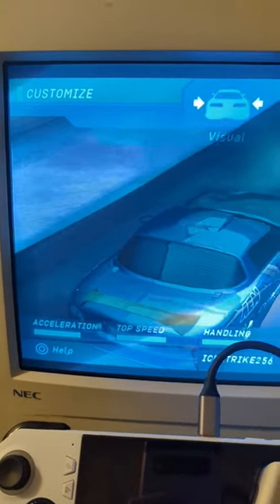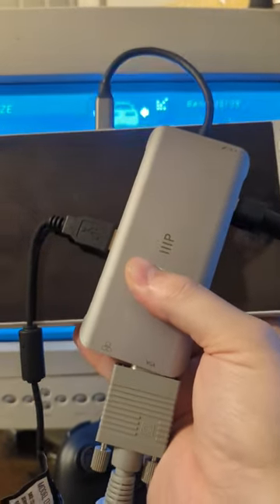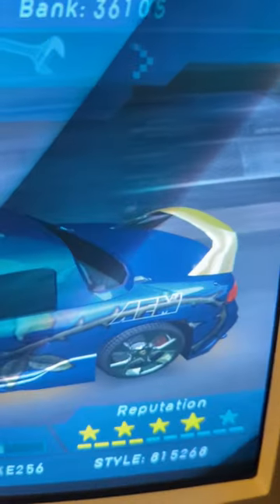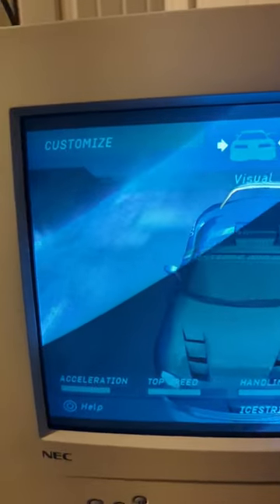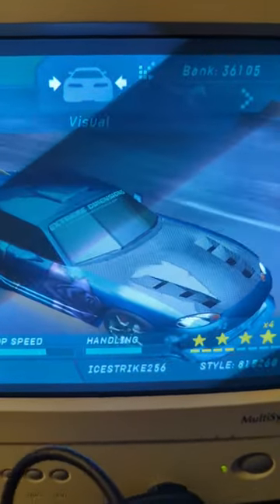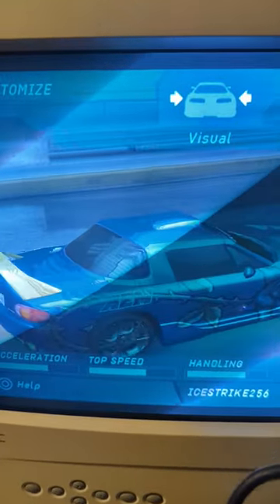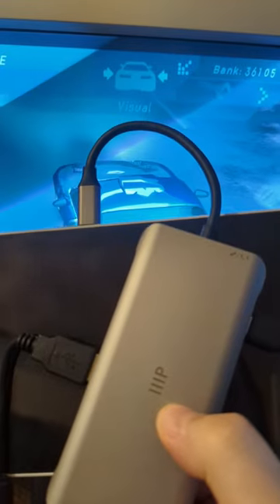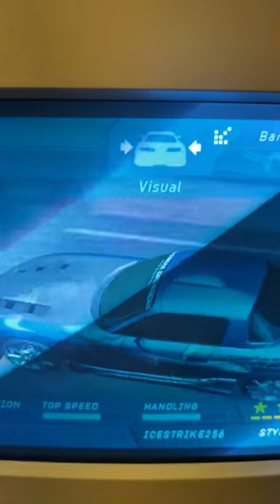More CRT Love With The Asus ROG Ally!